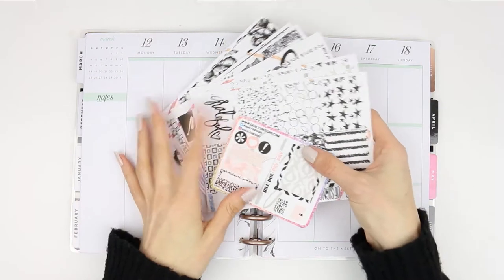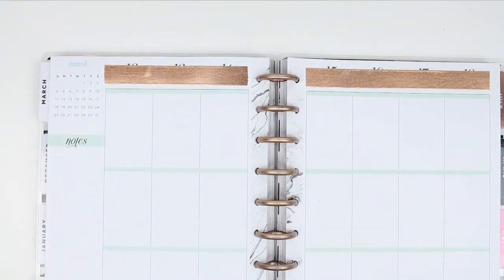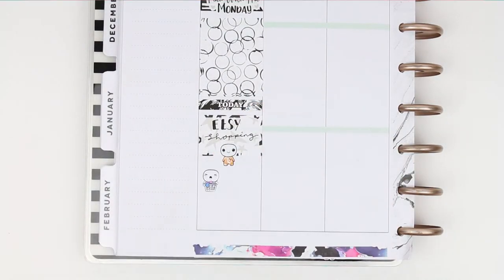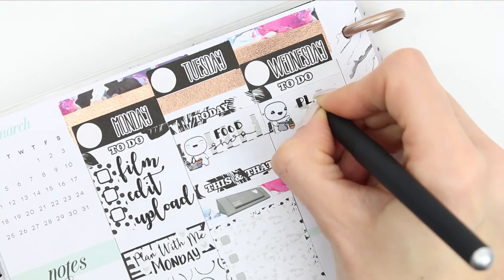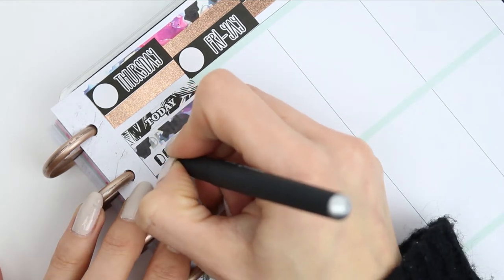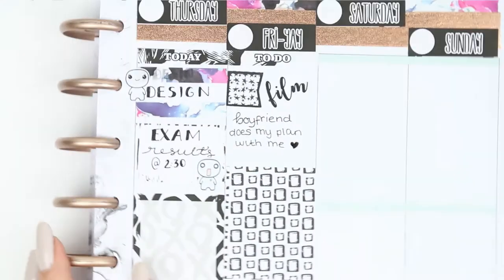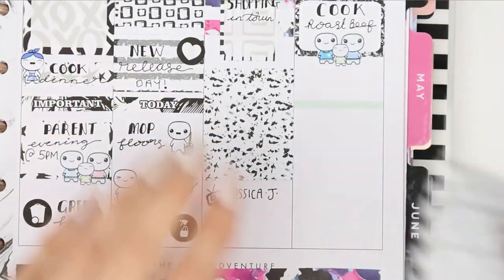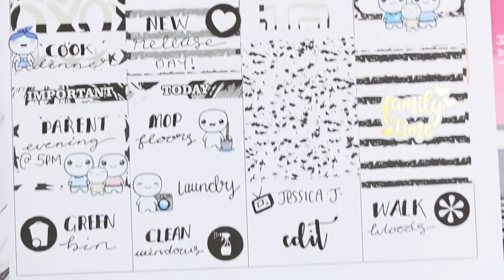Plan with me Sahilys Designs / black and white pwm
Welcome back!

OPEN ME

KIT USED:  I cant link her shop, apparently it doesn't exist anymore!?!?!

Welcome back everyone, I filmed, edited and uploaded to day so its a little later than usual but I hope you still enjoy it xox